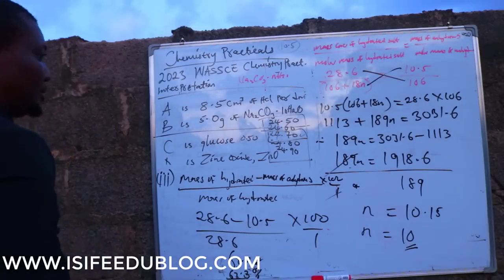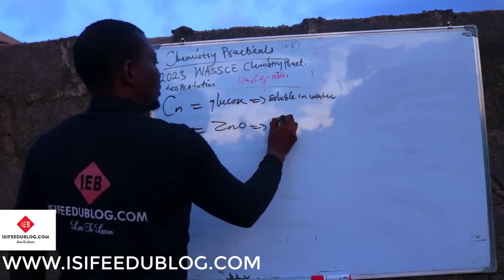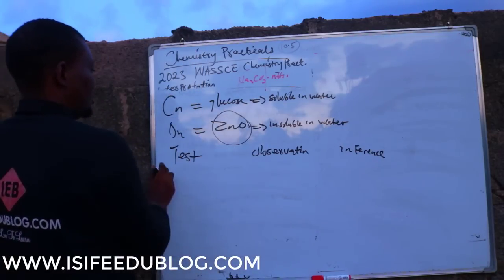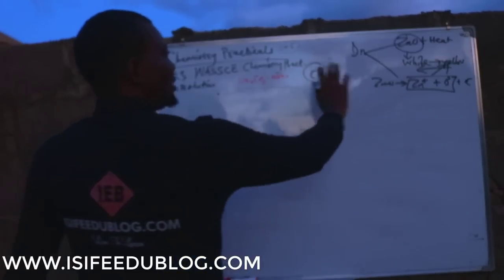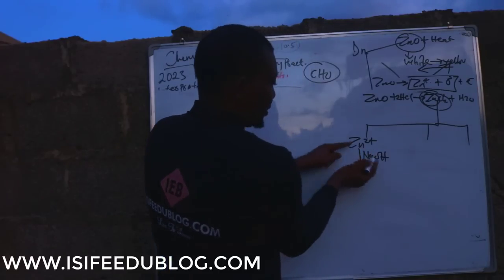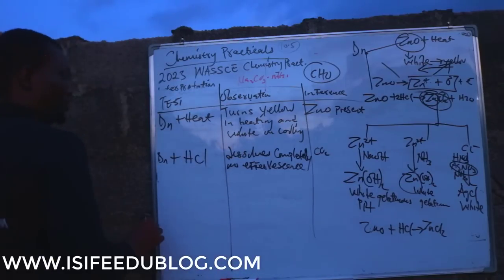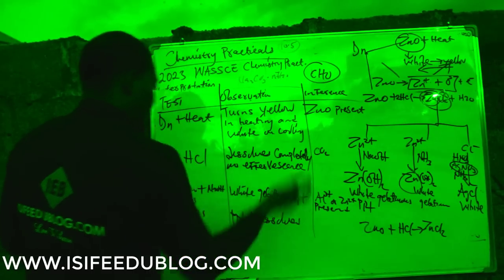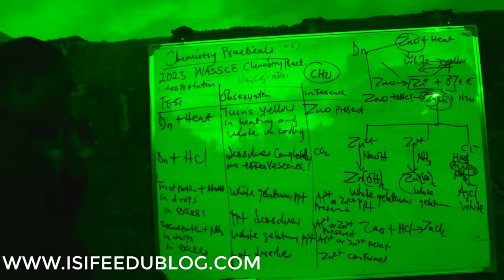WAEC/WASSCE 2023 CHEMISTRY PRACTICALS ON GLUCOSE AND ZINC OXIDE ANALYSIS